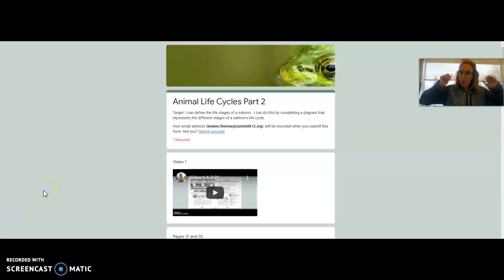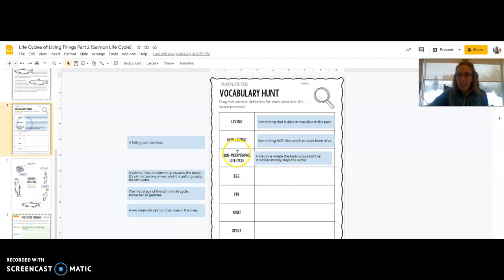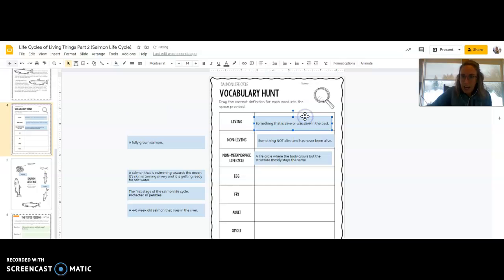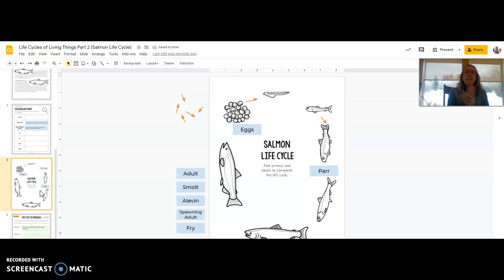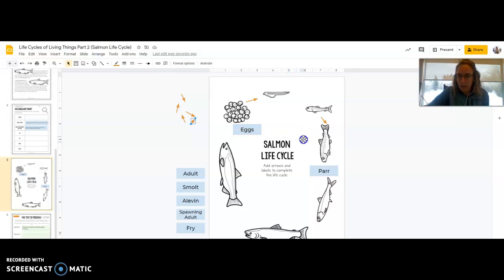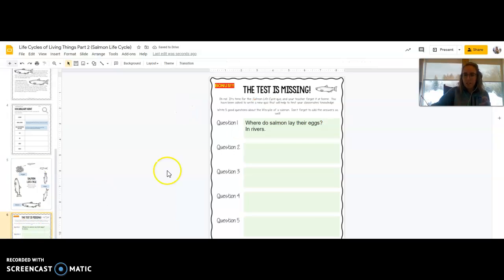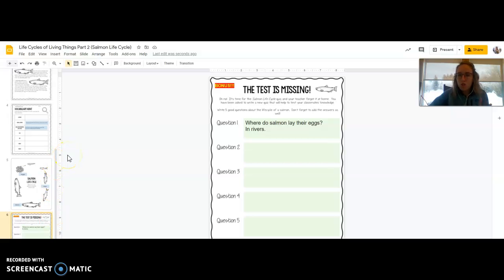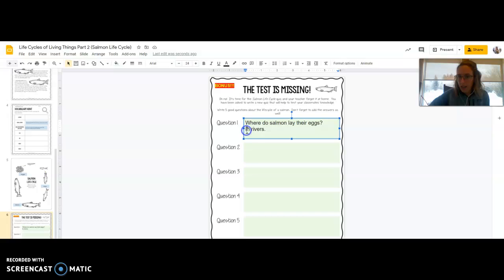Life Cycles Part 2 Intro video